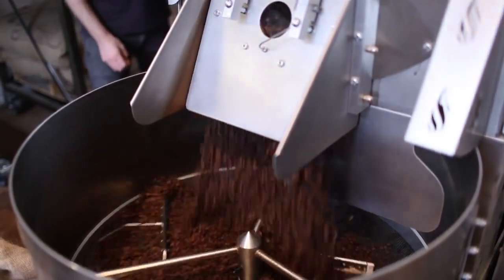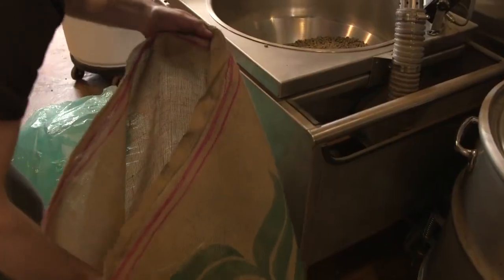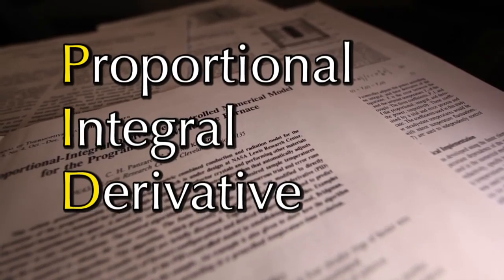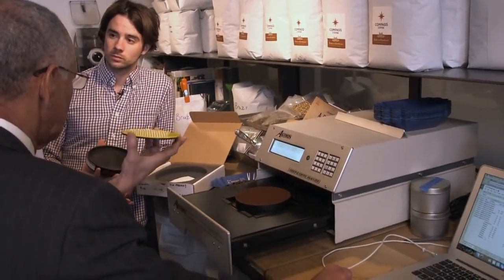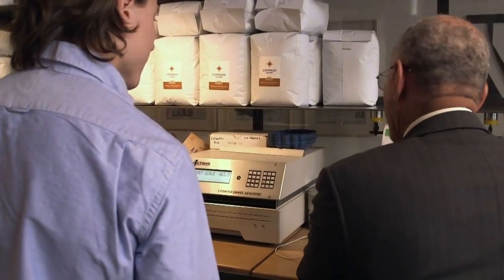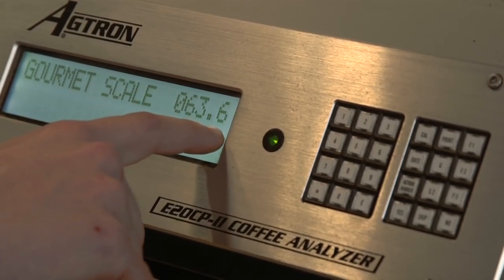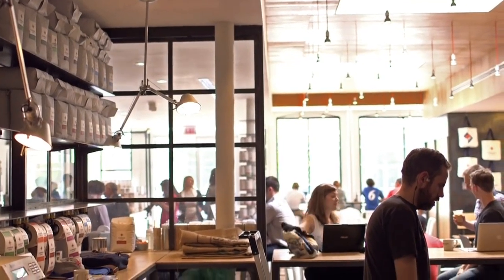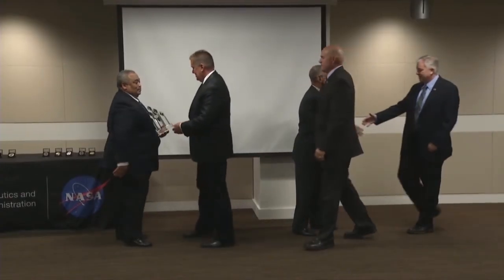Space Exploration Makes Big Difference in Small Business